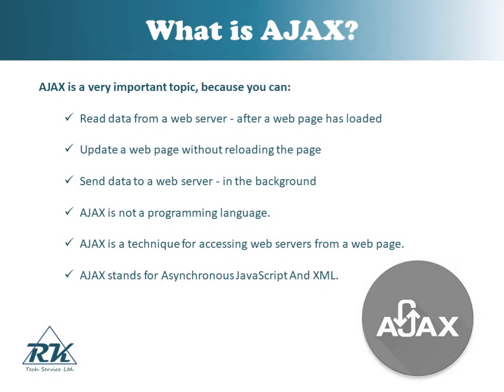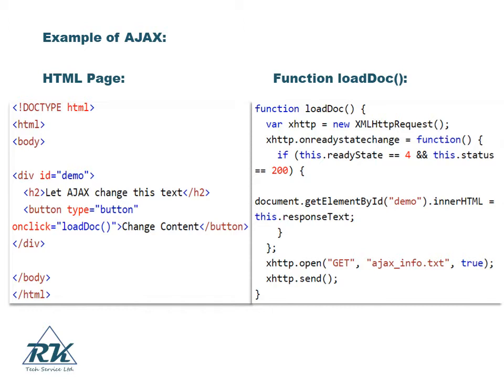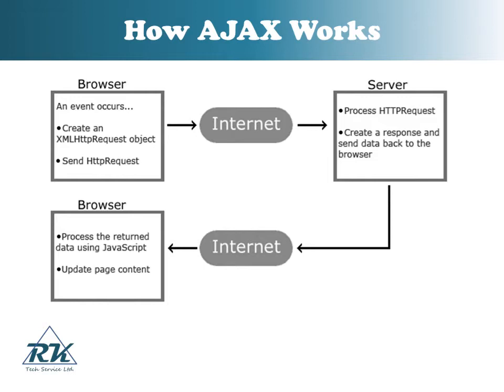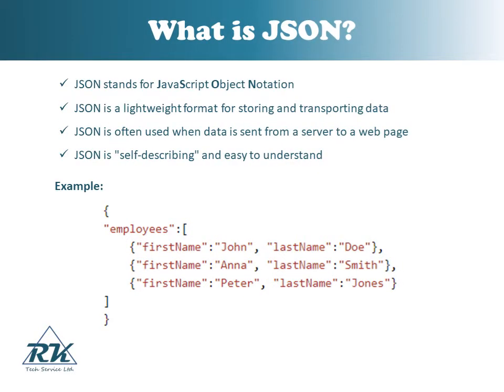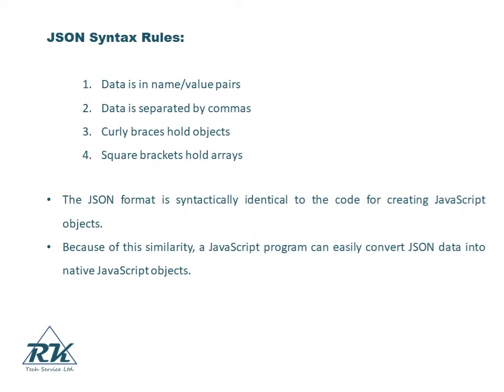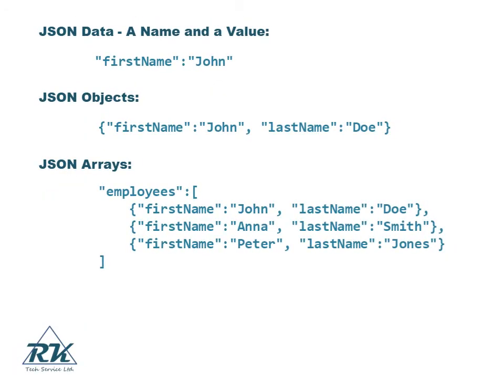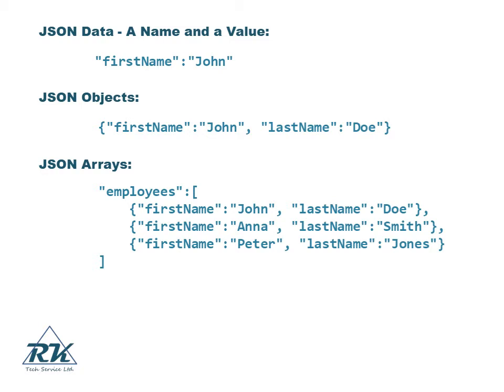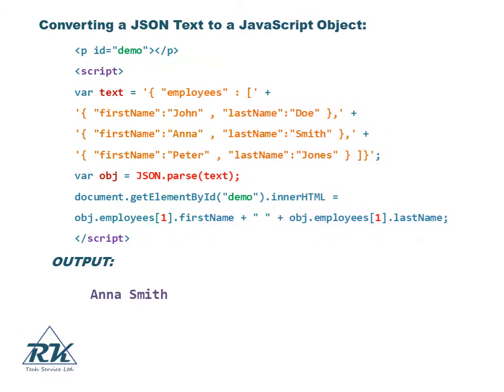XML, AJAX & JSON in Web Development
Basics of XML, AJAX & JSON in Web Development